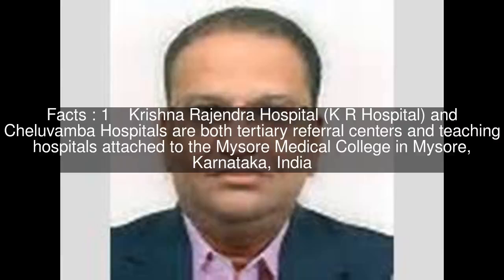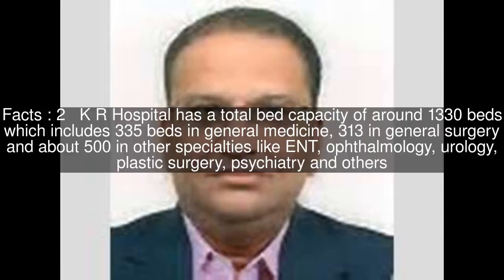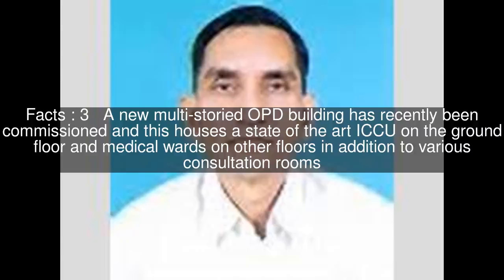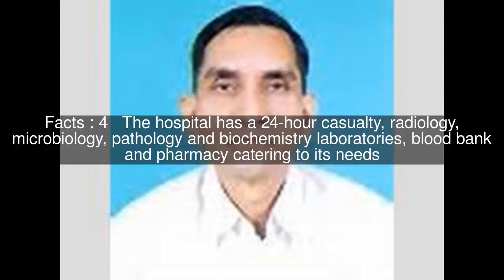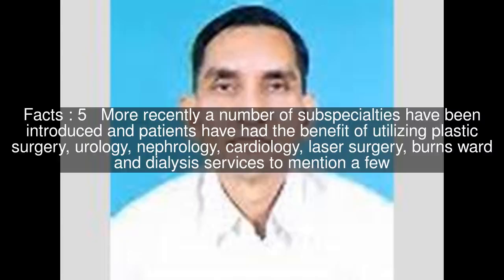Krishna Rajendra Hospital Top #5 Facts